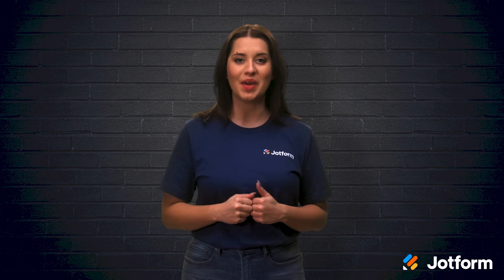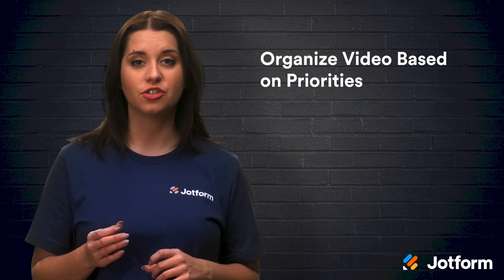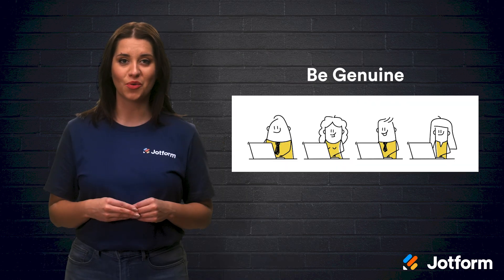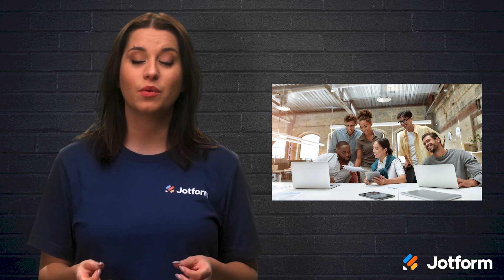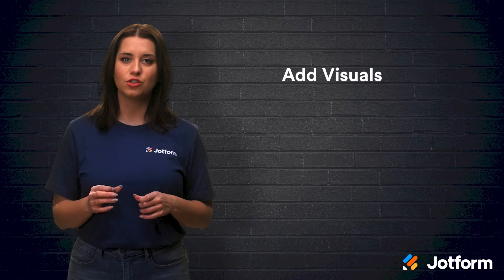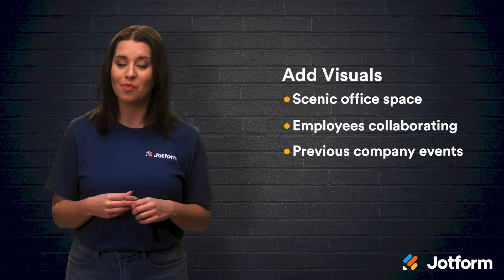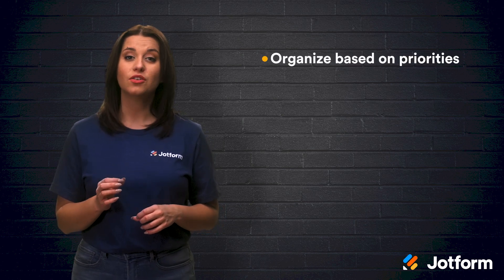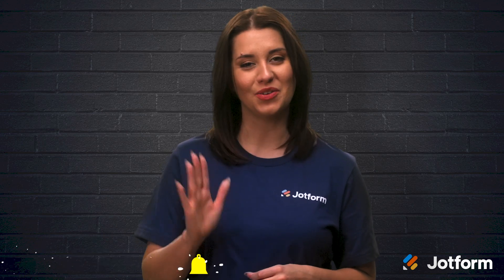How to Make an Employee Onboarding Video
With remote work becoming the new normal, employee onboarding videos have become more important than ever. Learn how to make an employee onboarding video in this Jotform video tutorial — it’s a great way to help new employees adapt quickly to your company culture and give them the tools they need to be successful in their roles.
LINKS & RESOURCES
👋 ABOUT JOTFORM
Hi, we're Jotform, a full-featured online forms platform that makes it easy to create robust forms and collect important data. Check us out
00:00 Introduction
00:41 How to make your employee onboarding video more engaging?
00:55 #1 Organize video based on priorities
01:37 #2 Be genuine
02:08 #3 Balance between off-the-cuff and scripted videos
02:53 #4 Add relevant visuals
03:40 #5 Separate long videos
04:02 Recap
04:28 Subscribe to Jotform